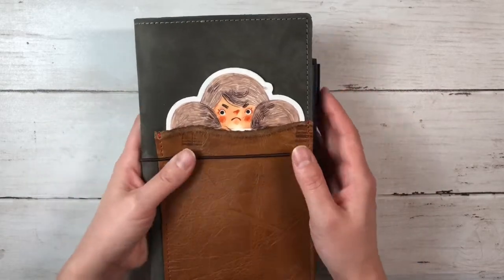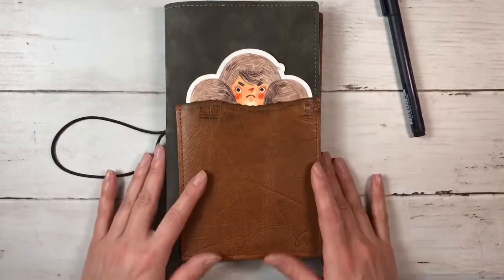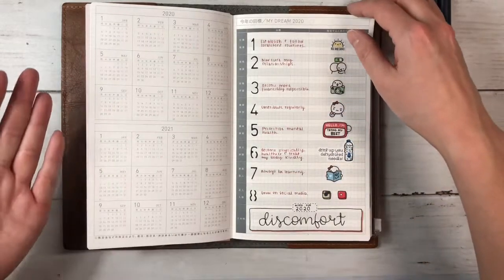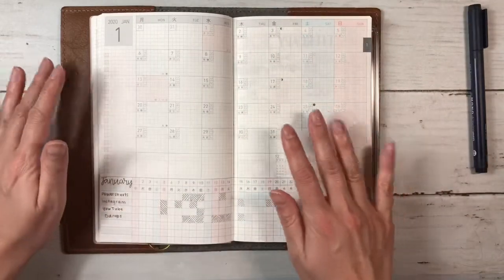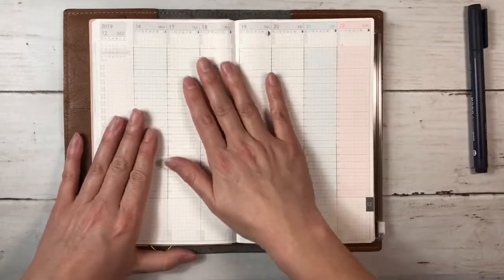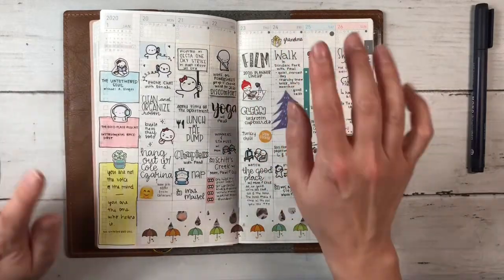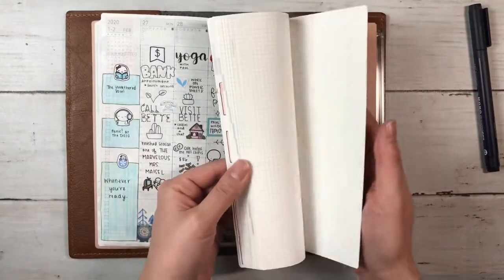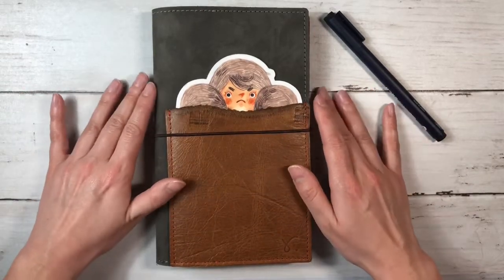Memory-keeping in the Jibun Techo Lite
*PLEASE NOTE THAT THIS VIDEO IS NOT INTENDED FOR CHILDREN AGED 13 YEARS OR YOUNGER.*

In this video I show you how I am using a Jibun Techo Lite as a memory-keeper. This is my first time using a Jibun Techo and so far, so good!

[ WELCOME ]
I'm just entering my second year as part of the planner community and I have done a pretty deep dive into all of the goodies. I love seeing everyone share what they're using and how they're using it, and I wanted to do the same. As I figure out what works for me I hope to curate a collection that I love and control my fear of missing out and wanting all.of.the.things. This will be a process, but one that I'm looking forward to!

The way that I hold my pen(cil) looks incredibly awkward and uncomfortable, but I promise that it's not! I know it isn't "correct" but it works for me.

[ CREATORS MENTIONED ]

Amy Graham @badassvalkyrie

I purchased my Jibun Techo Lite from JetPens but it is no longer available

Jibun Techo Mini B6 Slim Zipper Case and Pockets

Sojourner
Folio in olive nubuck leather with special brown pockets & teacup sticker

Tombow MONO Drawing Pen

Micron Fineliners (I use .005 in my Jibun Techo Lite)

Pentel Fude Touch Sign Pen

I have a large collection of stickers and unfortunately I wasn't able to name or remember where I purchased each sticker from! I will list the shops that I do recall.

TheCoffeeMonsterzCo
Ali Brown
Gabriela Elena Designs
Avalon and Ninth
Keely Reichman
Beedoo & Co.
Sarah Frances
Sugarloop
Wonton in a Million